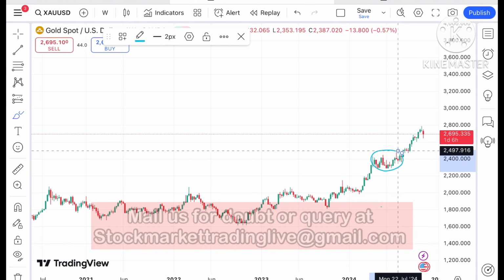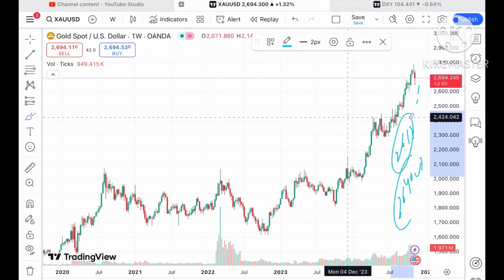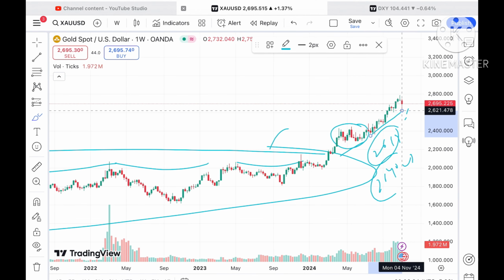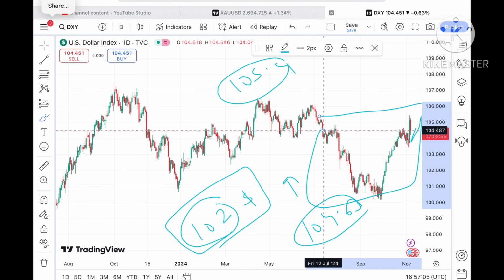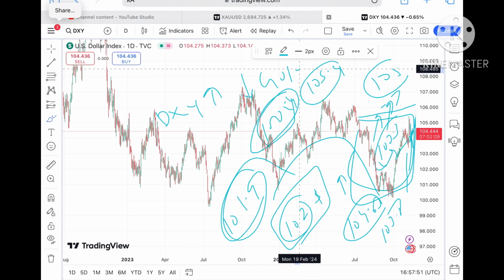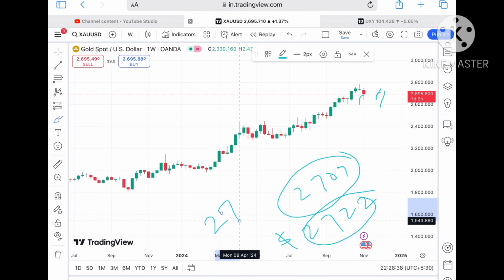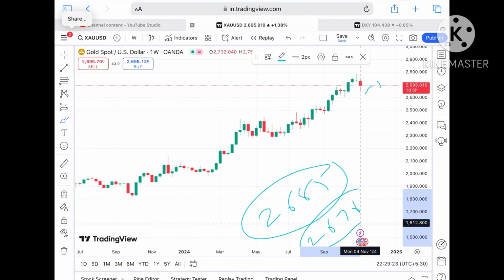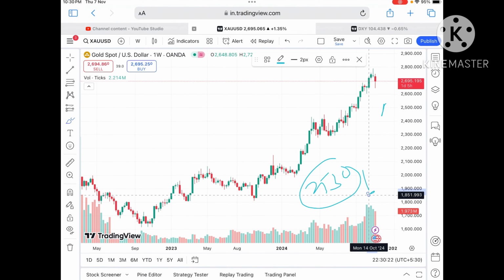7 - 15 November 2024 | Gold Price Prediction Next Week | XAUUSD Analysis Today | XAU/USD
Gold Forecast | 8 - 15November 2024 | Gold Price Today | XAUUSD Trading Strategy | XAU/USD | Xãu | Xauusd chart | Xauusd live

Gold Price Analysis for 8 - 15 November 2024  | Gold Price Outlook in November 2024 | Is This The Best Time To Invest In Gold | November 2024 | XAUUSD forecast | gold price next week

XAU/USD Trading Strategy | 8 - 15 November 2024 | Gold Rate Today | XAUUSD Analysis Today | XAUUSD | XAUUSD Live

UPI : deepakzbro@axisbank

xauusd forecast,
6/11/24 - 31/11/2024